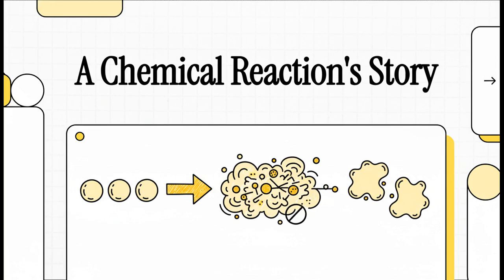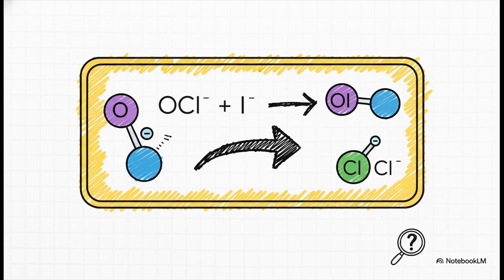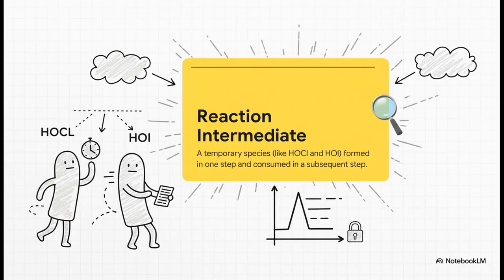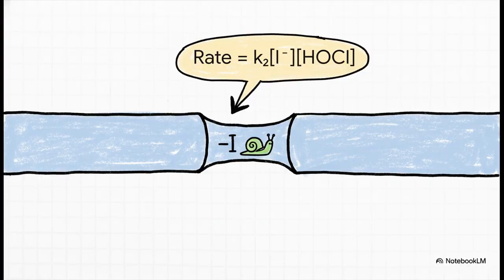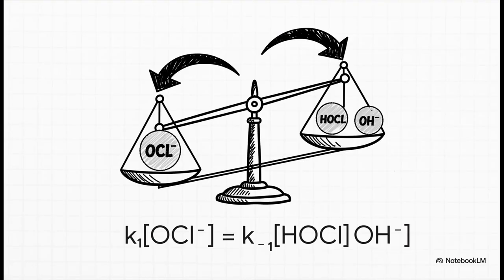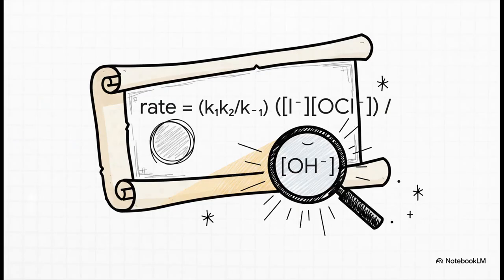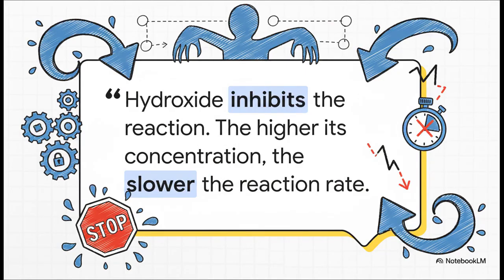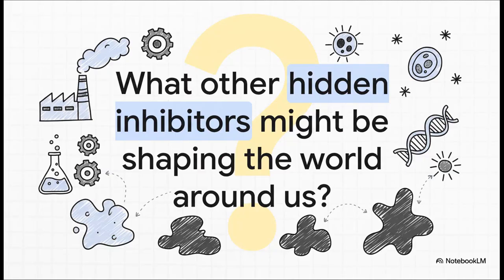A Chemical Reaction s Story